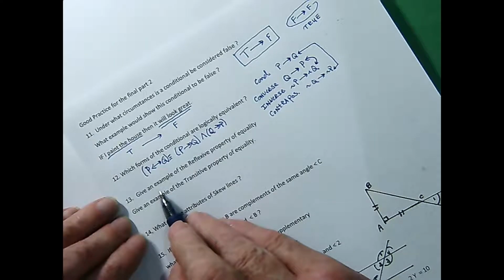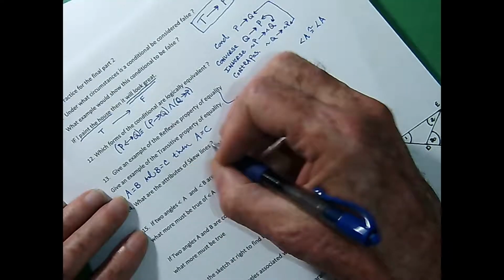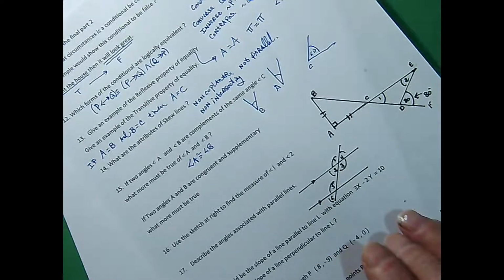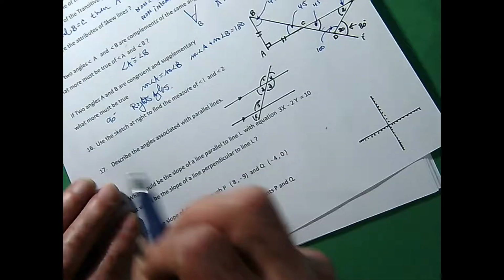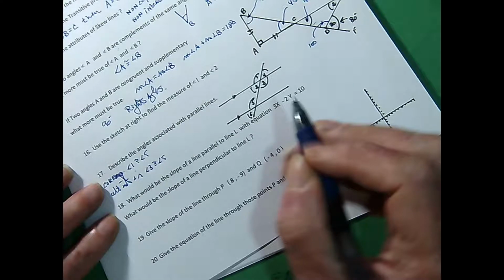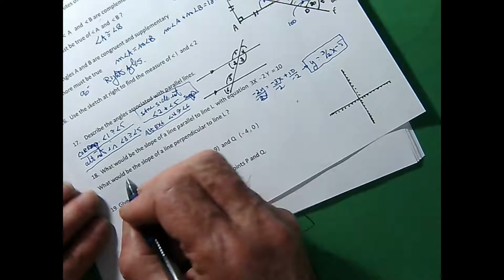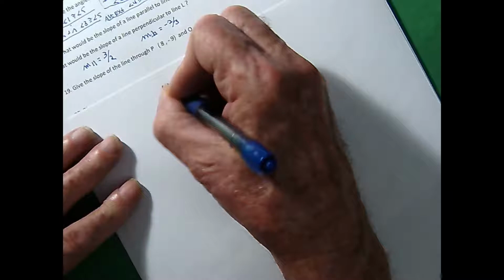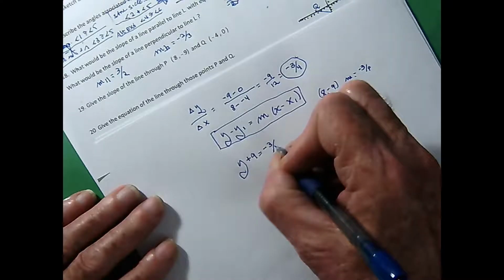Final exam review pt 2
A quick look at the second page of the final exam review